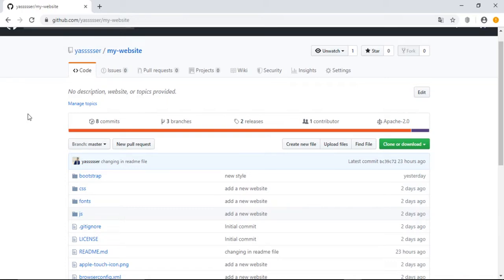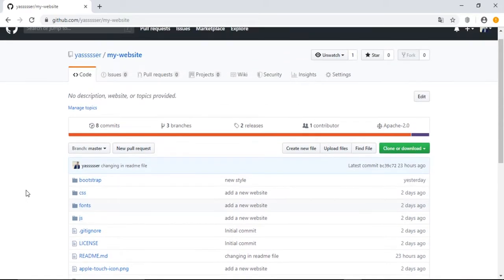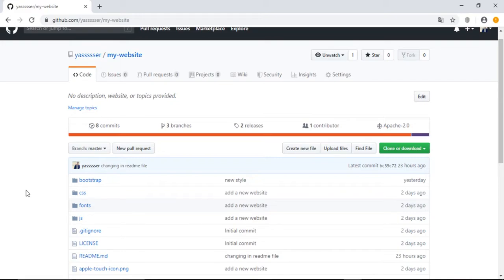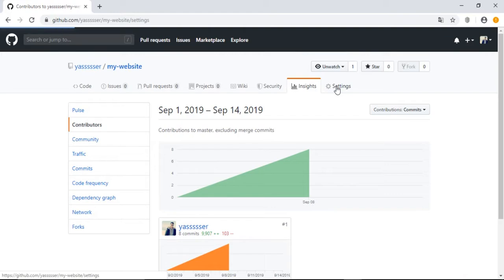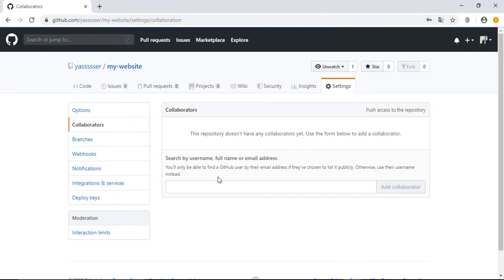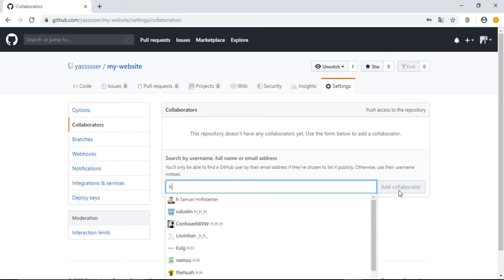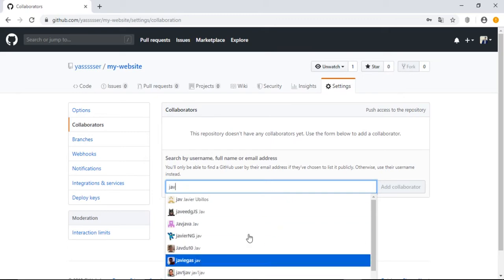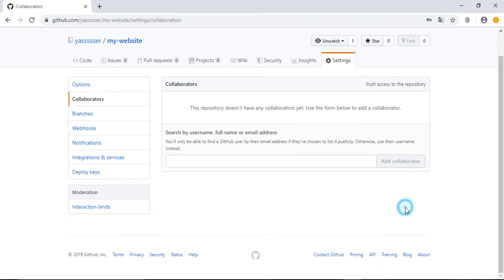50. Add contributor